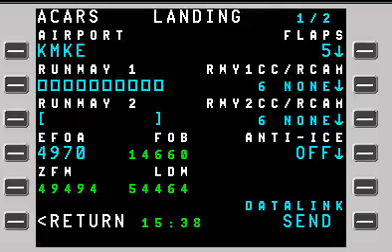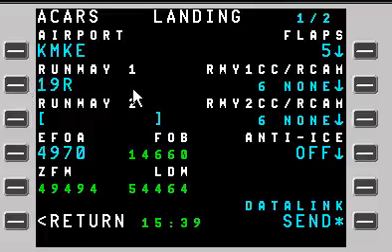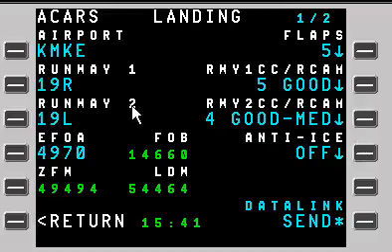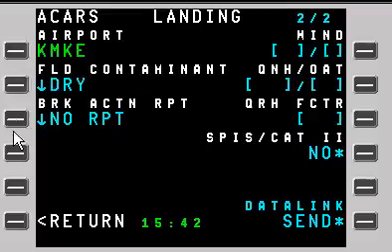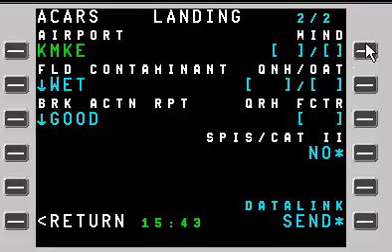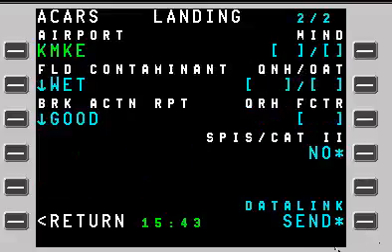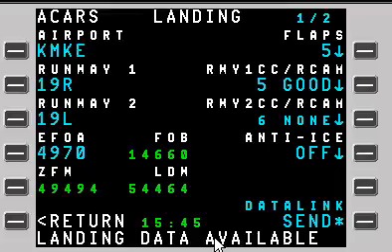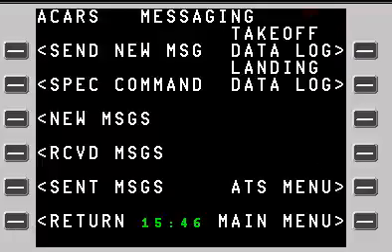07 - Landing Performance Request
Landing Performance Request including new support for TALPA RCAM codes